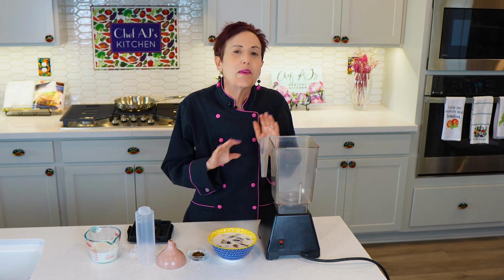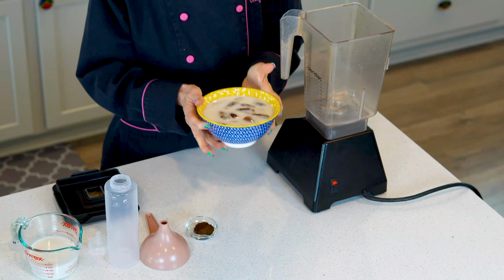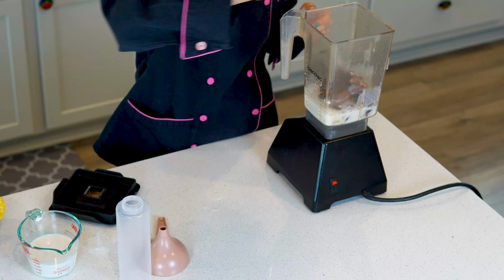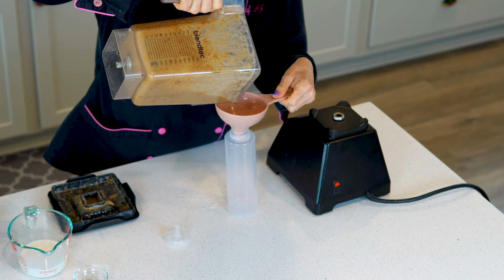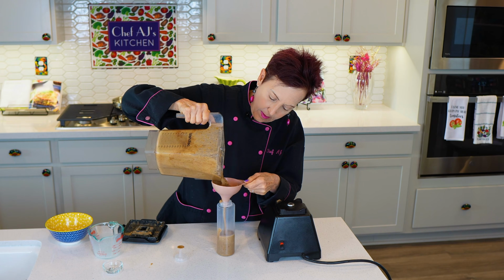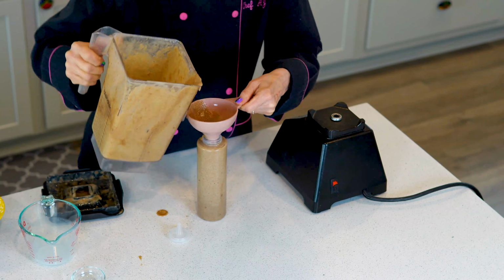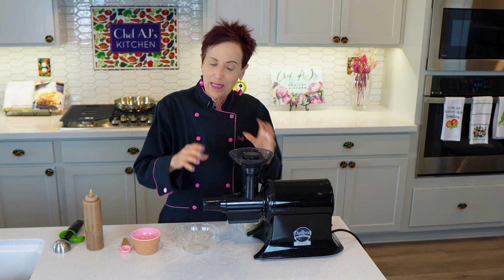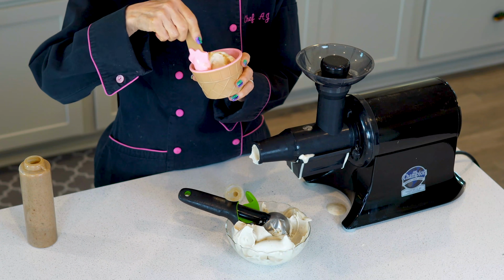🍨 Vanilla Caramel Sauce & Banana Nice Cream - The perfect sugar-free & dairy-free dessert!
The dynamic duo -- get both recipes here!

Savor this rich and creamy Vanilla Caramel Sauce, made with dates, plant milk, and vanilla bean powder. It’s the perfect naturally sweetened topping for your favorite desserts!

🎉 SWEET INDULGENCE IS HERE! 🎉
Get ready to satisfy your sweet tooth with guilt-free, vegan dessert recipes from my newly released book, Sweet Indulgence!

🧑🏼‍🍳 Both recipes can be prepared with these 4 key ingredients:

1️⃣ Pitted Dates: The star of this recipe, dates provide a rich, natural sweetness and a caramel-like flavor. They’re packed with fiber and essential nutrients, making this sauce not only delicious but also nutritious.

2️⃣ Unsweetened Plant Milk: This helps soften the dates and blends into a creamy base for the sauce. Use your favorite plant milk, such as almond, soy, or oat milk.

3️⃣ Vanilla Bean Powder: Adds a deep, rich vanilla flavor that enhances the natural sweetness of the dates, making this sauce even more irresistible.

4️⃣ Ripe Bananas: The star of the show, ripe bananas provide the perfect balance of sweetness and creaminess for nice cream. They are high in natural sugars and low in water content, making them ideal for a creamy dessert.